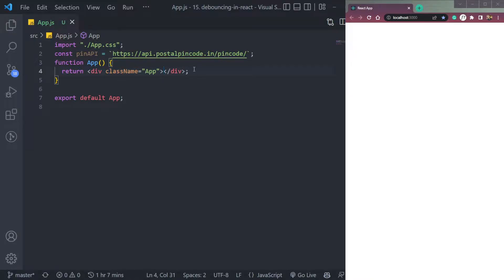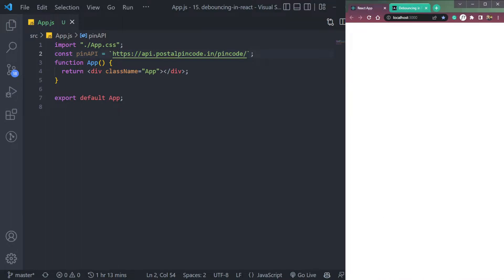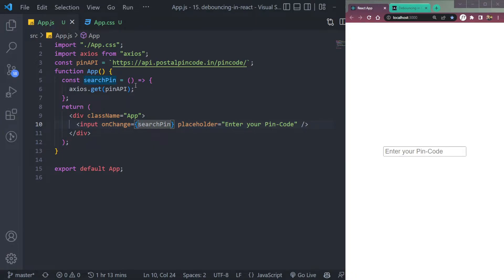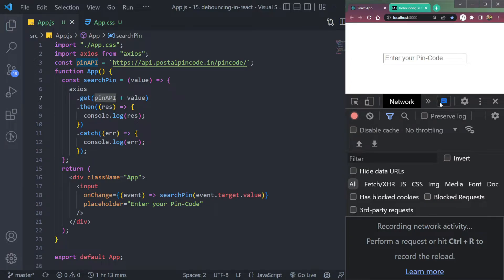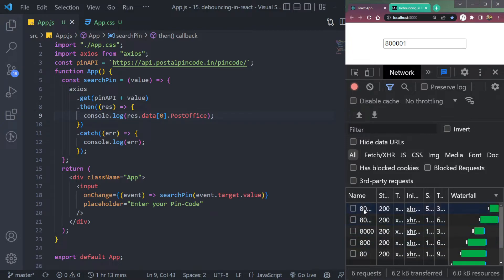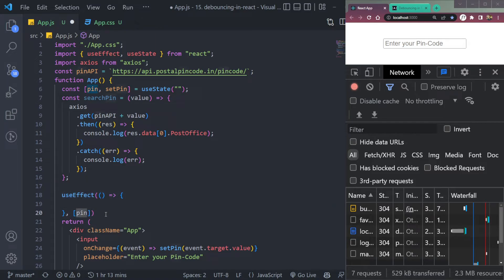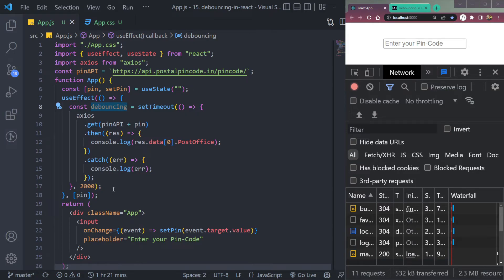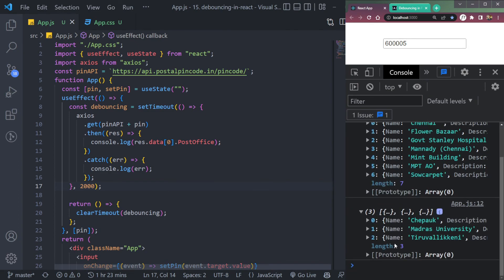React Interview Questions - Debouncing in React || Delay a Function in JavaScript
This video will teach you how to implement Debouncing in React.